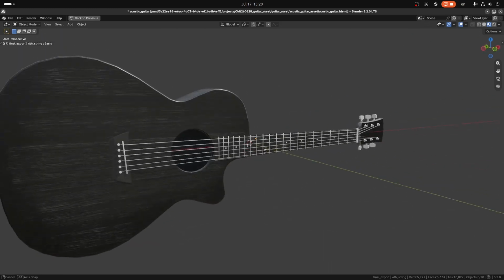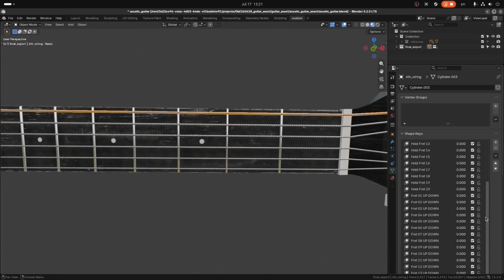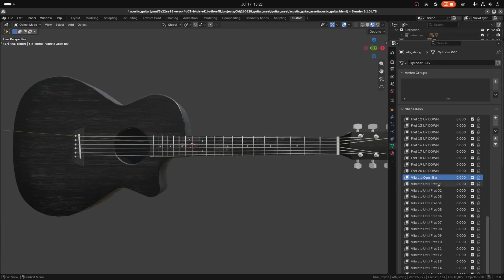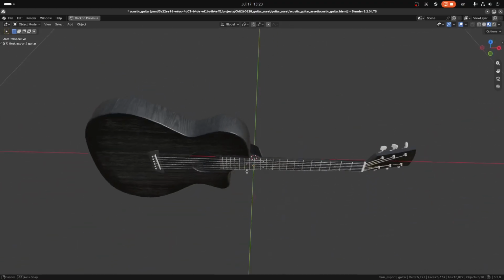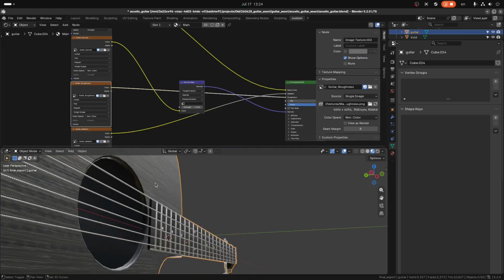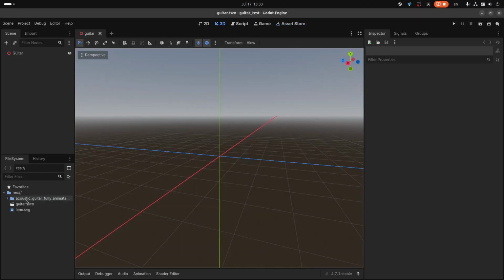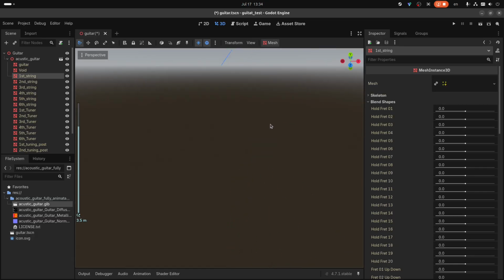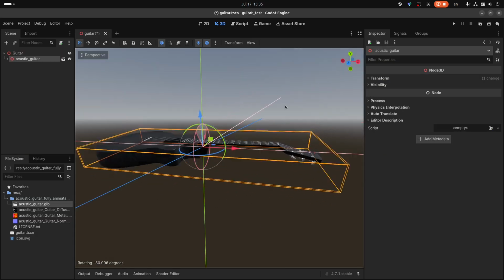I made a fully animatable acoustic guitar asset for video games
Let's see how to use Acoustic Guitar Fully Animatable for video games

In godot:
After adding the .glb file to your scene right click on the node it added and check mark Editable Children.

By selecting any string and expanding the Blend Shapes tab, You can make each fret to be hold, vibrate or go up/down.

Tuner pegs can be rotate on Y axis for making a rotation animation.

Tuner posts can be rotate on their local z axis for making a rotation animation.